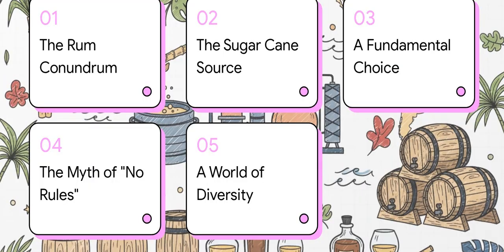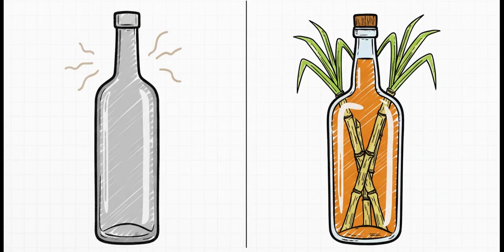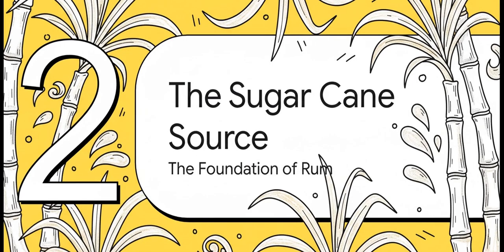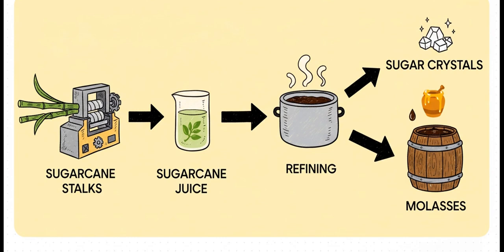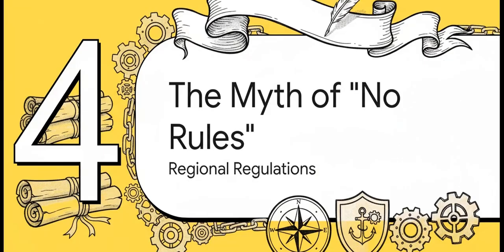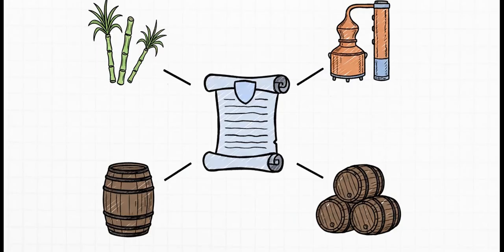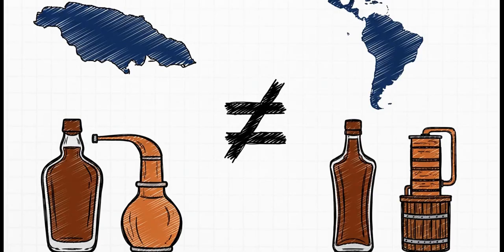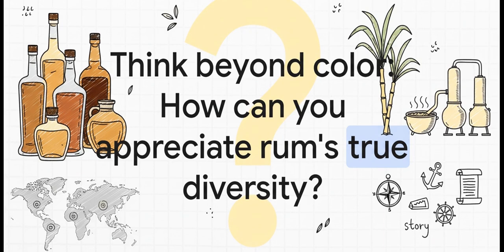Deconstructing Rum: Sugar Cane, Production & Why Rum Is Misunderstood | Spirits Deconstructed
This video is part of the Spirits Deconstructed series, where spirits are broken down from a professional bar perspective.

In this episode, we deconstruct rum by starting at the source: sugar cane.

Rum is a spirit made from sugar cane, but differences in raw materials, fermentation, distillation, and ageing create an unusually wide range of styles. This foundational video explains what rum is, how it is produced, and why rum is often misunderstood as a category without rules.

This episode sets the groundwork for the rest of the Rum series, which will explore fermentation, rum styles, ageing, geography, and how professionals choose and use rum behind the bar.

If you work behind the bar, do you find rum to be the most confusing major spirit?